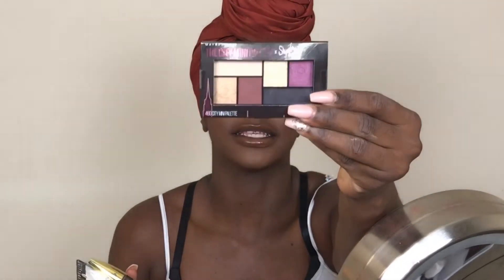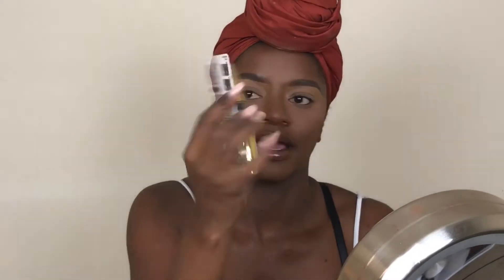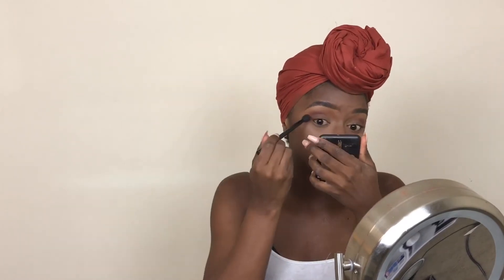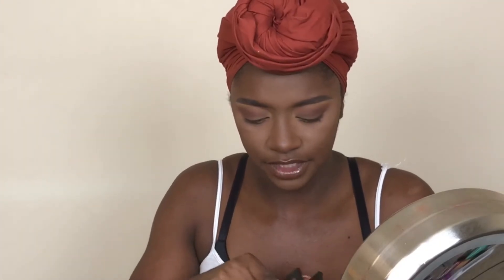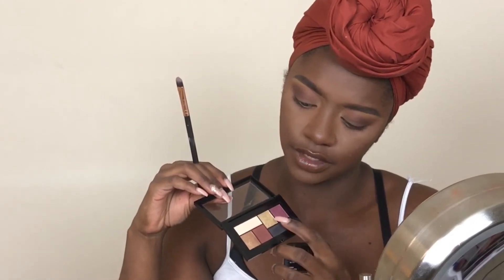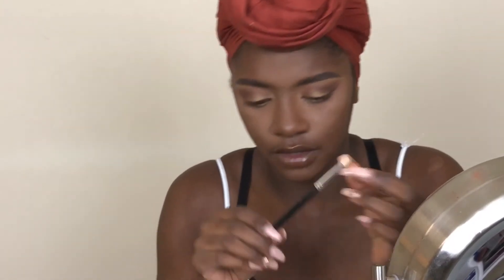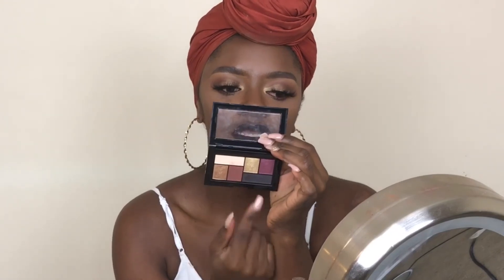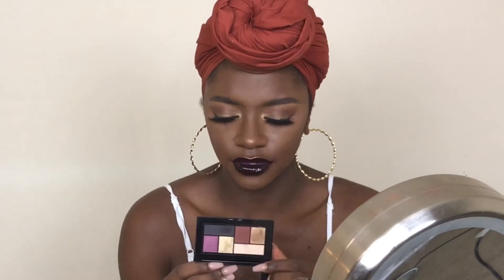Maybelline X Makeupshayla Collection Review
Hey guys! Here is my review and first impression of the Maybelline x Makeupshayla collection. Let me know your thoughts and if you picked up anything from the collection.

Products Mentioned:
Maybelline x Makeupshayla Collection